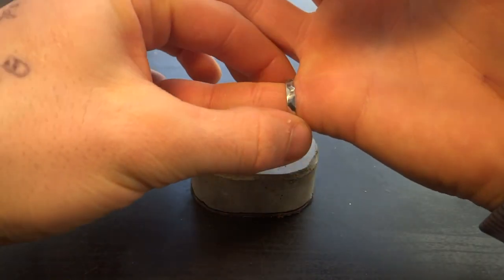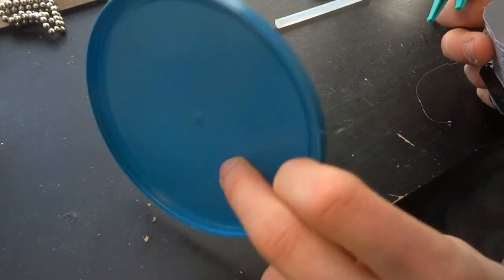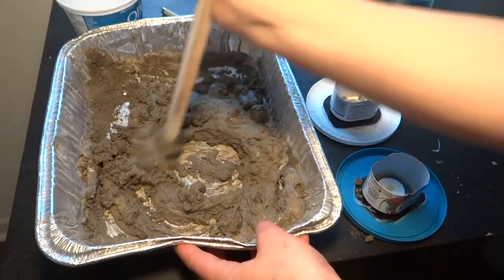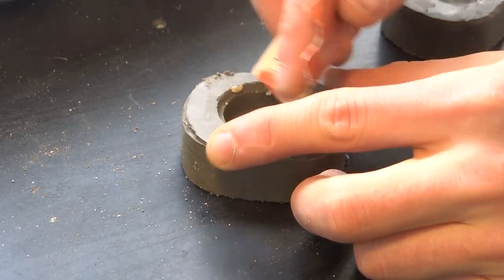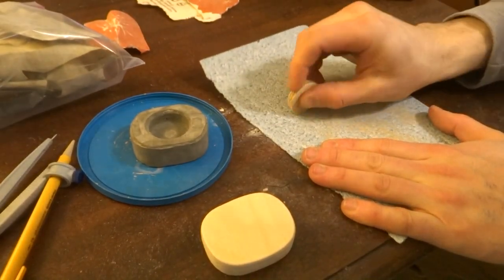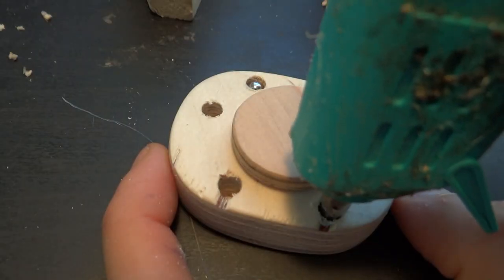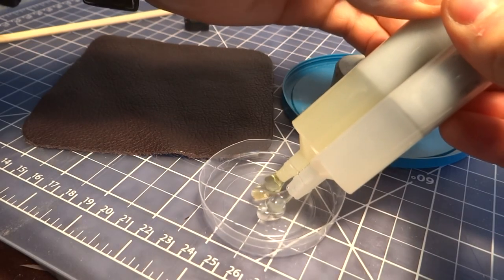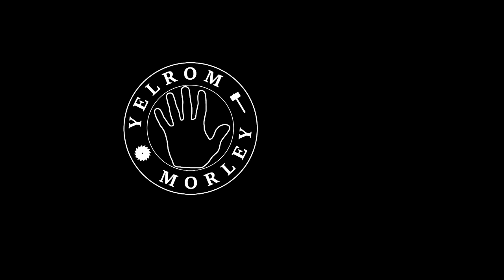Making a Concrete and Plywood Ring Box with Basic Tools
... with magnetic closure! The perfect little container to hold my iron ring.

I'm entering this project in the GHDTinyProject challenge! Go check out gethandsdirty on Instagram for some stylin' builds.

Music: "Chi11", "Only Love" and "Leaf N Tequila" by Drake Stafford.